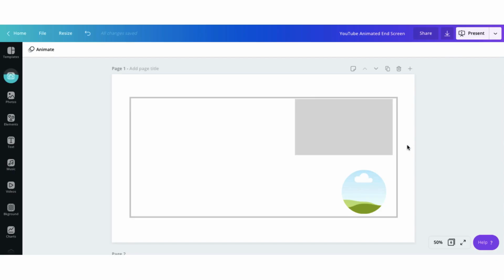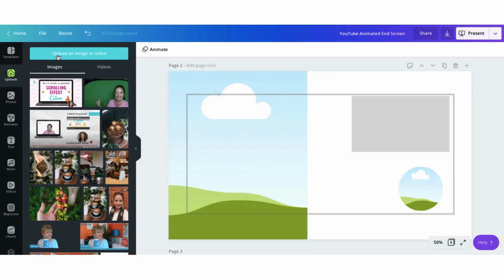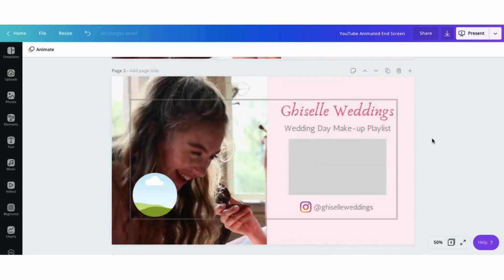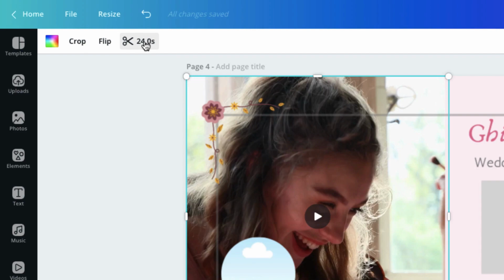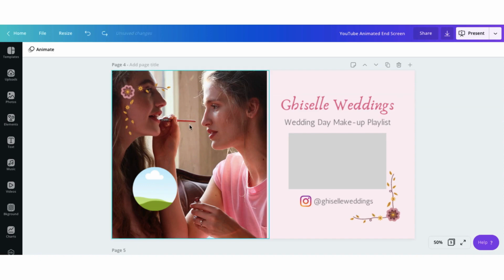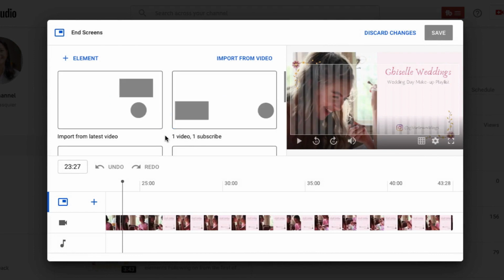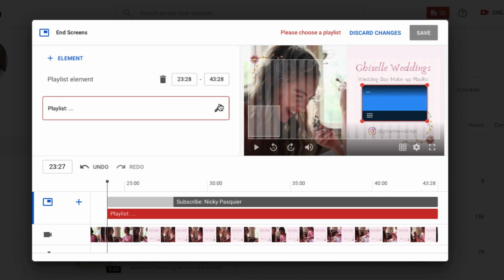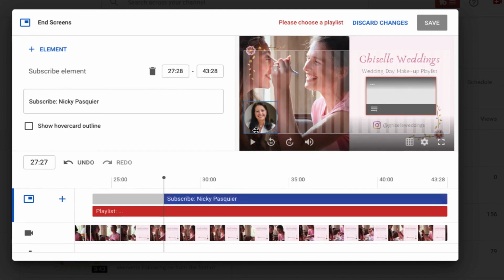Create a YouTube End Card Canva Template (and add ANIMATION! 🤩)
Create a YouTube End Card Canva Template (and add ANIMATION! 🤩) // Today you'll learn not only how to create a YouTube End Card template in Canva.   You're going to learn how to animate that YouTube End card in Canva for free!

Adding an animation to an end card is the perfect way to keep viewers on your Channel and encourage them to binge-watch your videos!

And of course Canva is the ideal tool for entrepreneurs and small businesses since you can go ahead and create a branded YouTube End Screen for free.

When creating an animated YouTube End Card you'll need to bear in mind that there is an area (I'll call it the 'safe area') where all your end screen elements will sit.

☞  Adding End Screen Elements

Add some text overlay to encourage viewers to click on your links.

You want to keep viewers on your YouTube channel for as long as possible, which is a positive sign for the YouTube algorithm.  And you also want to encourage as many subscribers as possible so tell them what you'd like them to do.

Once you're done download your Canva template as an MP4 video.

Locate the animated end screen video file and upload it to your video editing tool.  You'll want to add it to the very end of your video before uploading it to YouTube.

☞  YouTube End Screen Editing

When you get to editing the animated end screen in YouTube decide which elements you want to include.

Once you're happy with the end screen click on the blue 'Next" button.

You're done!

🤩  ALTERNATIVE ANIMATED END SCREEN

You don't have to use a video to animate an end screen.

You can add some of Canva's wonderful animated stickers onto a static background image in Canva instead.  Take a look at my own end screen at the end of this video to see what I mean.

RESOURCES

GET CONFIDENT WITH CANVA

If you enjoyed this tutorial check out my entire Canva Playlist here →